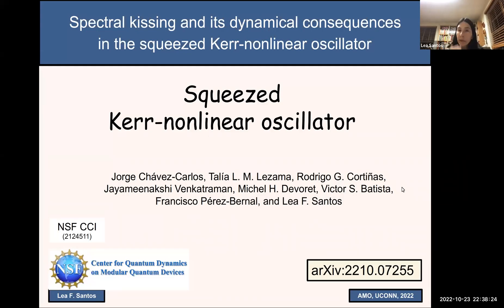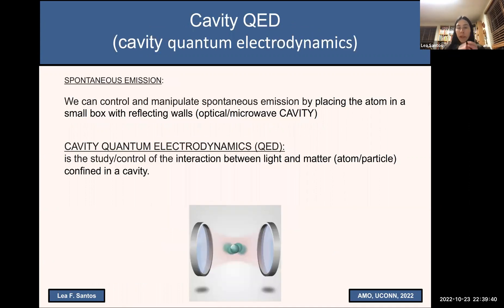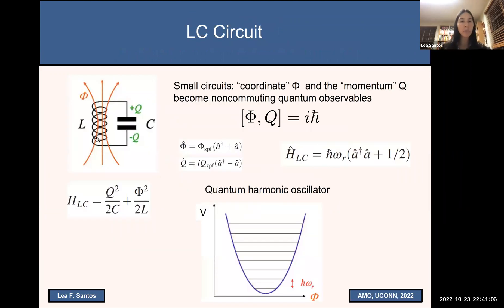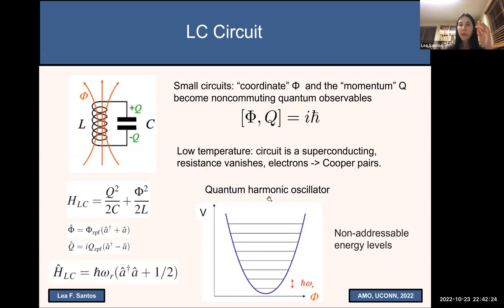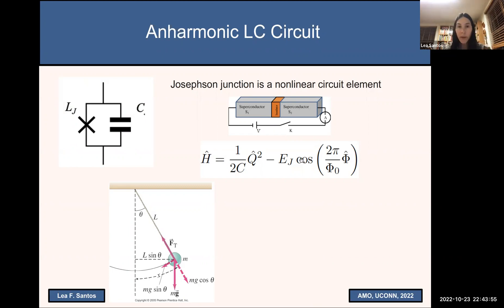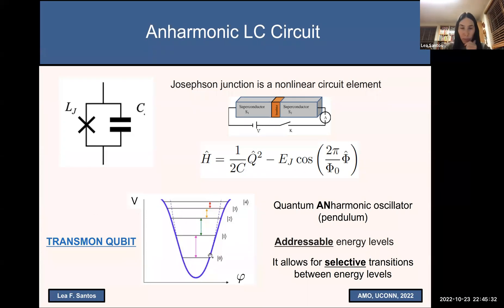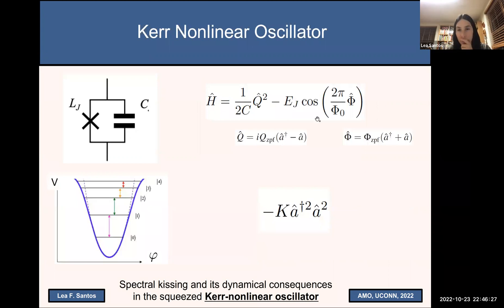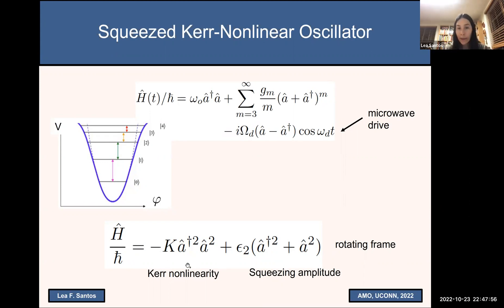NSF CCI (2124511) Spectral Kissing & ESQPT (Part 02)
Part 02 of the description of the work:
"Spectral kissing and its dynamical consequences in the squeezed Kerr-nonlinear oscillator"
Research supported by the NSF CCI grant (Award Number 2124511)